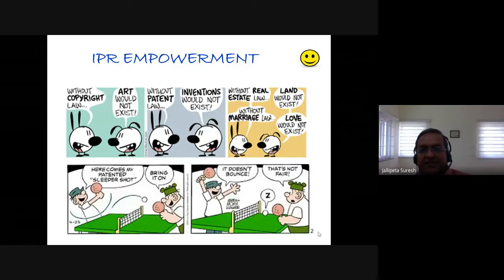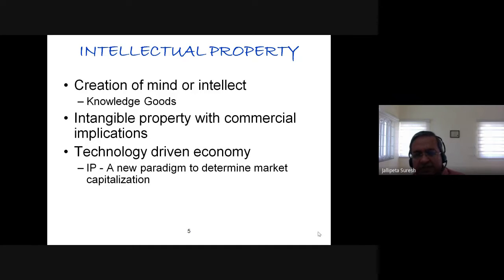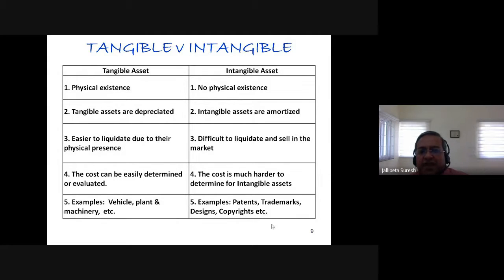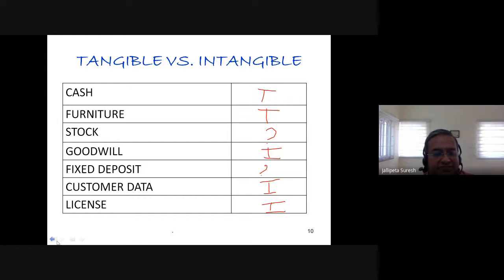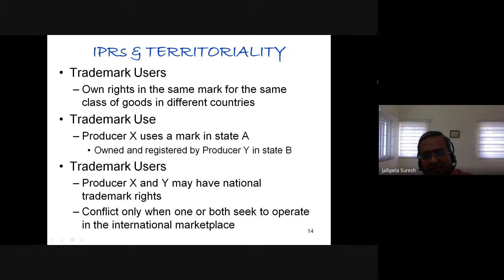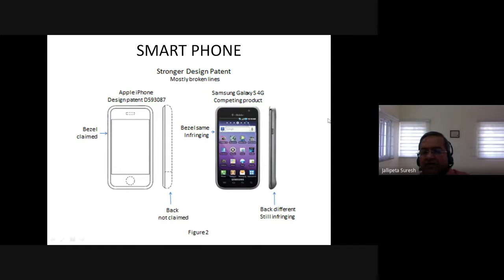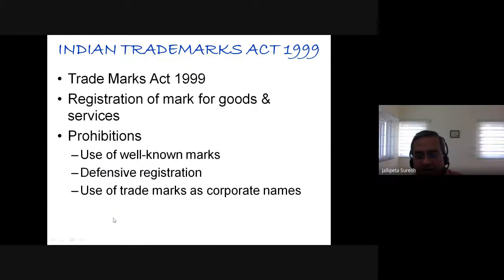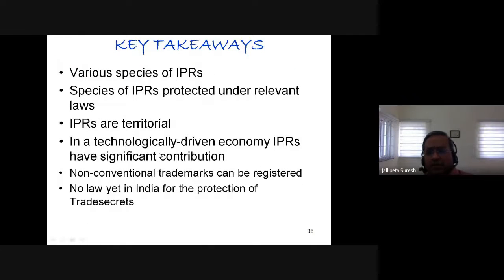2nd Day Free Webinar on INTELLECTUAL PROPERTY RIGHTS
Greetings from “MOUNT ZION COLLEGE OF ENGINEERING”.
 11th September 2020,18th September 2020 & 25th September 2020 between 4PM to 5PM.

Guest Speaker-  J SURESH
                               Advocate, Patent and trademark Agent

                     Suresh is an Advocate having rich techno-legal experience of over 25 years in the domain of Intellectual Property Rights. He is a qualified Patent Attorney, specialized in drafting, filing and prosecution of Domestic and Overseas Patent Applications, for inventions based on Electrical, Mechanical and Chemical domains. He is presently having his own practice and counsels clients extensively on intellectual property issues, particularly on framing of IPR policies and IPR Management. He also handles filing and prosecution of both domestic and international Trade Marks, Designs and Copyrights. Suresh also handles IP litigation. He also has an expertise in handling IP portfolios of US, European, Japanese, Korean and Chinese companies and travelled extensively to these regions. Suresh regularly delivers lectures on IP Laws and Practice in various organizations and Universities in India and abroad including Japanese Patent Office (JPO), Japanese Patent Attorneys Association (JPAA), Graduate Research Institute of Policy Studies (GRIPS), Japanese Intellectual Property Association (JIPA). He holds Graduate Degrees in Physics and Law and Master Degrees in Law and Russian Literature.